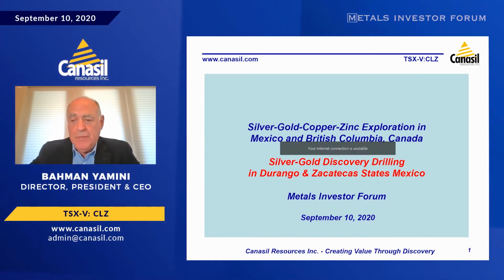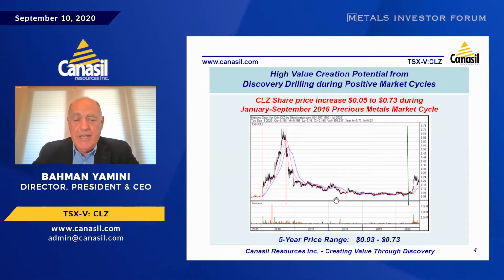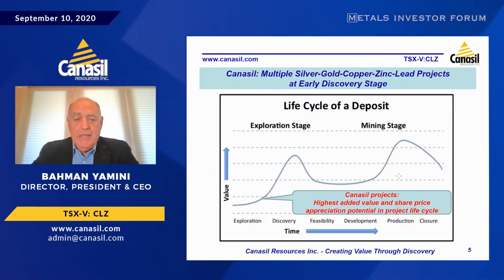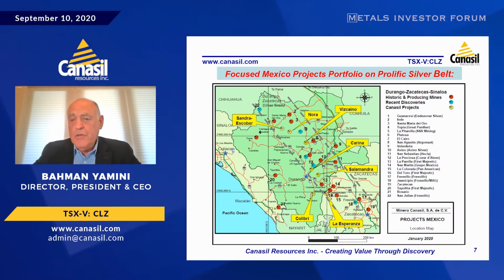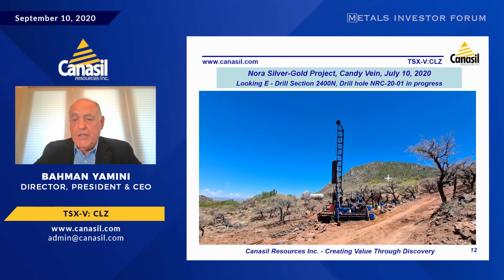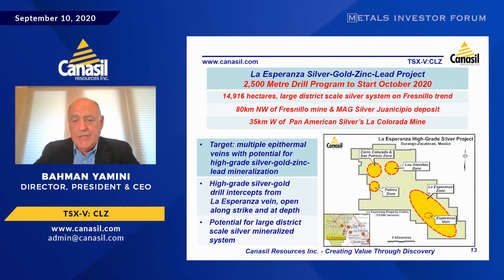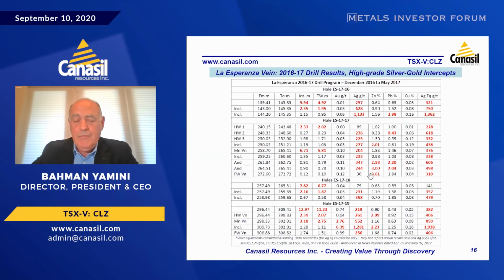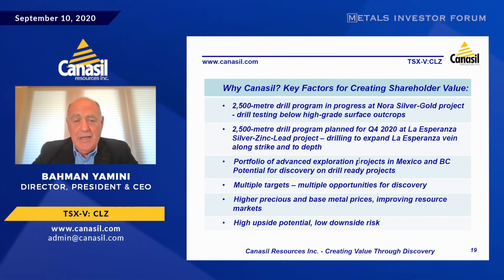Bahman Yamini, CEO of Canasil Resources Inc. presents at the Virtual MIF on September 10, 2020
Bahman Yamini, Director, President & CEO of  Canasil Resources Inc. (TSX-V : CLZ) delivers a presentation at the Virtual Metals Investor Forum on September 10, 2020

Don’t forget to sign up for Metals Investor Forum’s Video Library